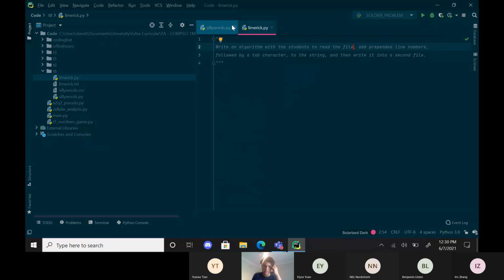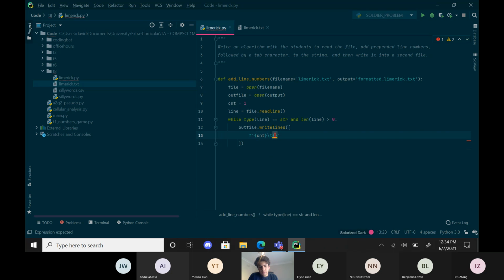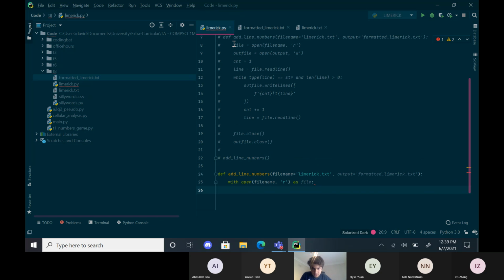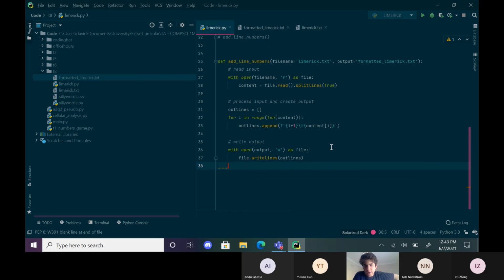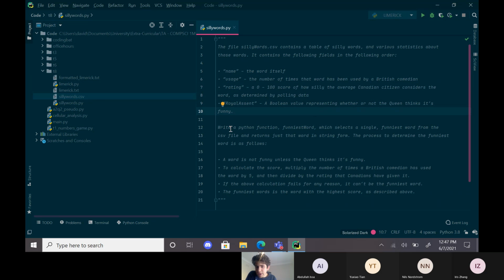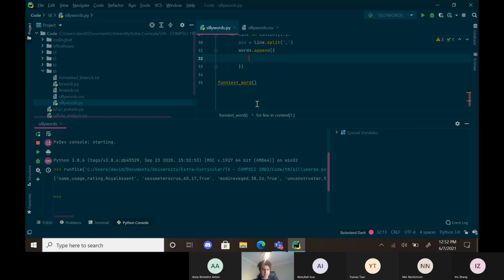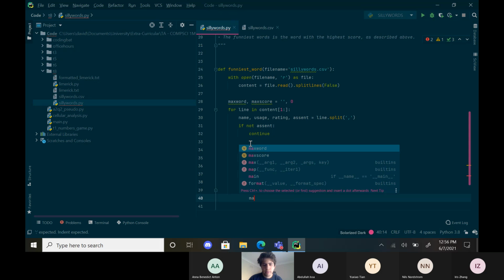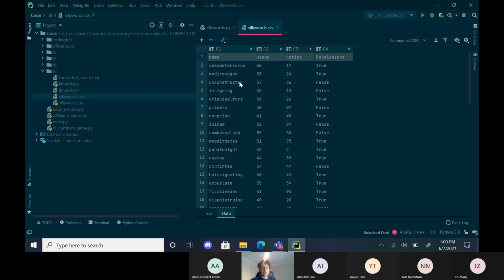COMPSCI 1MD3 Spring: Tutorial 8 - File Interaction (June 7)